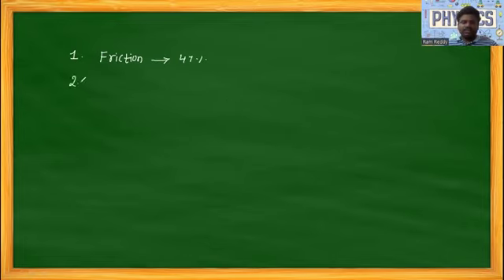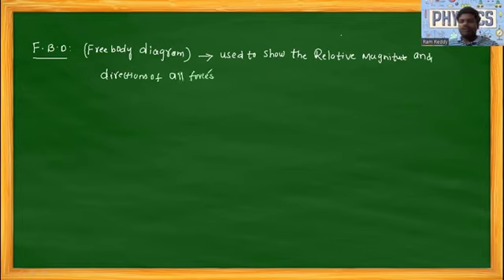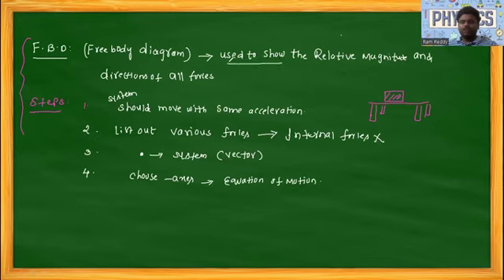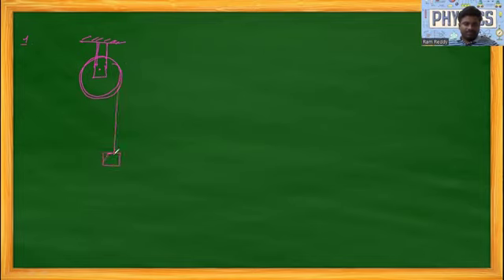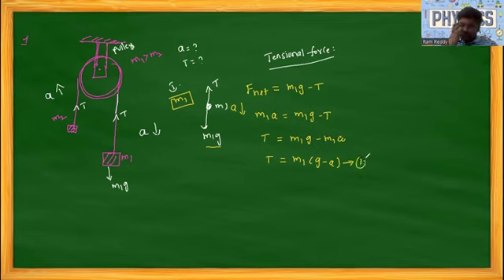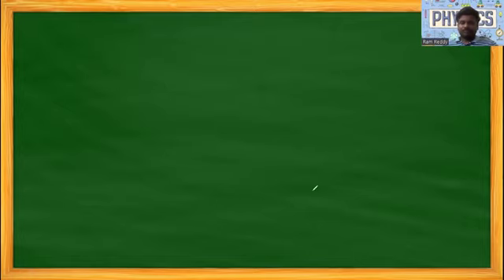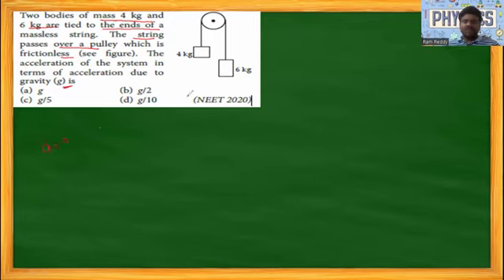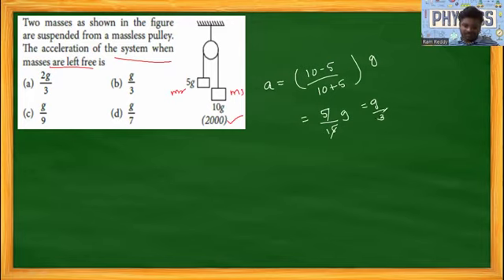MOST#### IMPORTANT NEET NEWTON LAWS OF MOTION PART 1###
Most IMportant concepts for NEET /JEE
LAWS OF MOTION PART 1 Introduction ,Inertia, Types of Inertia.